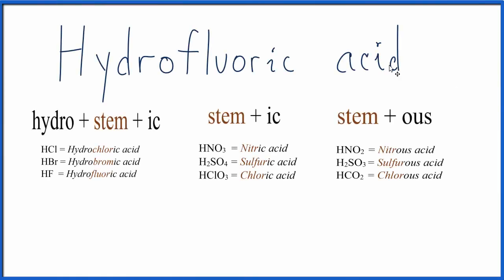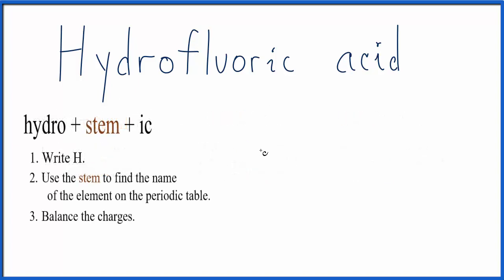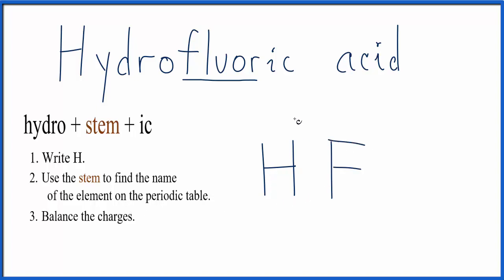How to write the formula for Hydrofluoric acid (HF)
In this video we'll write the correct formula for Hydrofluoric acid.

To write the formula for Hydrofluoric acid we’ll use the Periodic Table,  and follow some simple rules.

---Formula Writing Resources---

For a complete tutorial on naming and formula writing for compounds, like Boric Acid and more, visit:

--- General Rules

If the name for the acid is:

Hydro + stem + ic
1.  Write H.
2.  Use the stem to find element name on the
                periodic table.
3. Balance the charges.

Stem + ic
1.  Write the ion: stem + ate
2.  Look up ion on Common Ion Table.
3.  Write H and then the ion formula.
4.  Balance the charges.

Stem + ous
1.  Write the ion: stem + ite
2.  Look up ion on Common Ion Table.
3.  Write H and then the ion formula.
4.  Balance the charges.
General Rules for Formula Writing for Acids